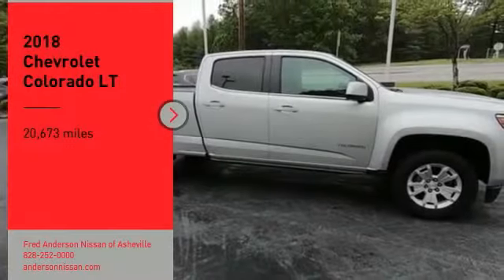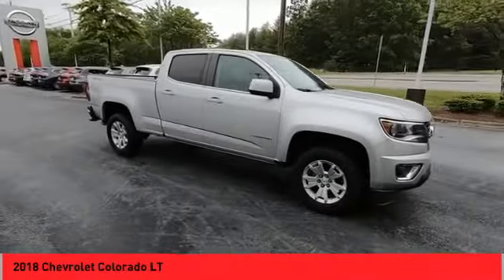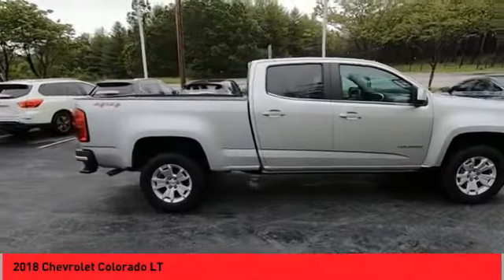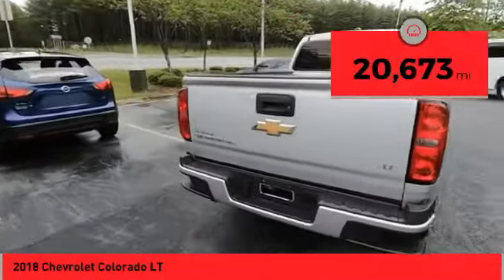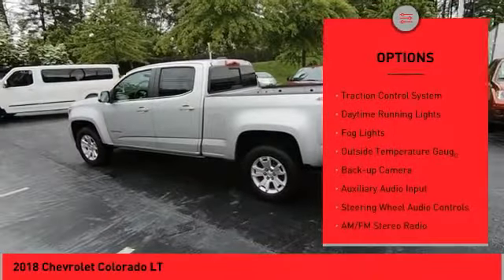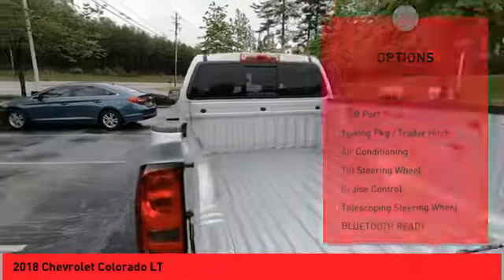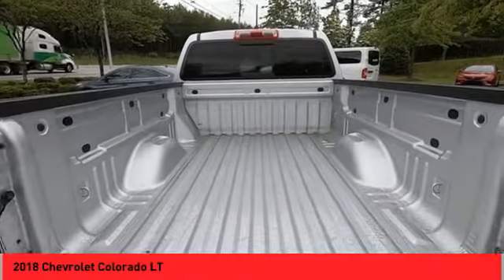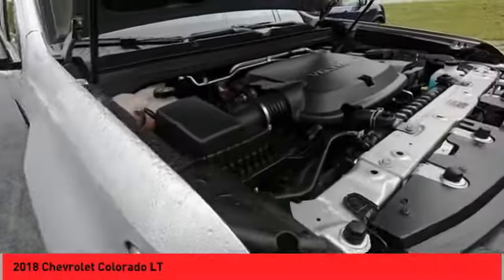2018 Chevrolet Colorado Asheville NC LJ019532A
2018 Chevrolet Colorado LT

Recent Arrival! Priced below KBB Fair Purchase Price! CARFAX One-Owner. Clean CARFAX. *Still Under Factory Warranty**, **Available at Fred Anderson Nissan of Asheville. **Available at Fred Anderson Nissan of Asheville. Call us today at ** 2018 Chevrolet Blade Silver Metallic Colorado LT 4WD 8-Speed Automatic Odometer is 10966 miles below market average!Awards: * 2018 KBB.com Best Resale Value Awards * 2018 KBB.com 10 Most Awarded BrandsWelcome to Fred Anderson Nissan of Asheville - We are so happy you are here! Whether you stopped by because you are looking for a reliable, honest Nissan dealership in NC, or you are just browsing for your next dream car, we are ready and willing to do whatever we can to help make your experience a truly exceptional one. We work with over 30 different lenders to ensure you get the best deal! To get a quote please come visit us, call at , or go One of our representatives will get you the information you want. Do you prefer email, phone or text? Just let us know. We are proud to serve our neighboring customers in Asheville, NC, along with our customers throughout the Black Mountain, Mars Hill, Weaverville, Waynesville, Hendersonville, Marion, Greenville and Spartanburg areas. Our # 1 goal is to help you find the vehicle you love at a price you can afford wrapped in a deal you do not want to walk away from. Anderson Automotive Group is a family owned and operated business with locations in North and South Carolina. The group has Nissan, Toyota, and Kia dealerships located in Raleigh, Sanford, Fayetteville, and Asheville NC; Columbia and Charleston SC. With all dealerships known as The Family Store, our business is rooted in family values and structured with several family members serving in key positions.*